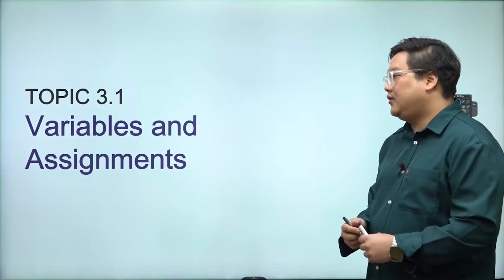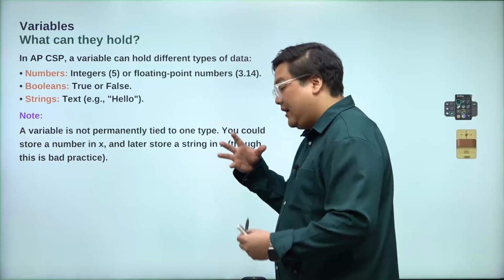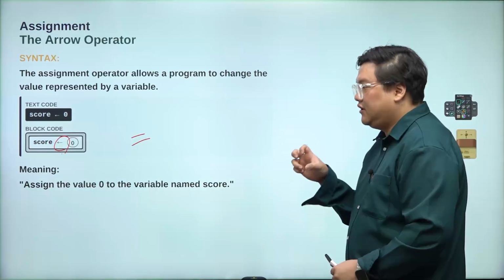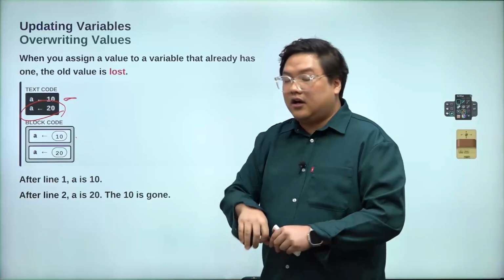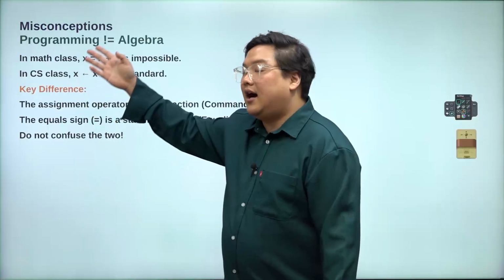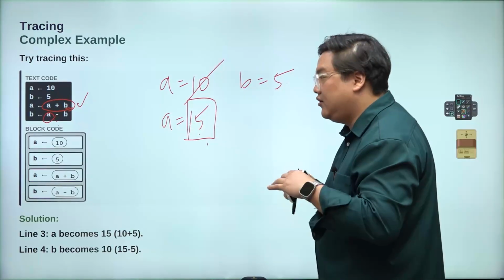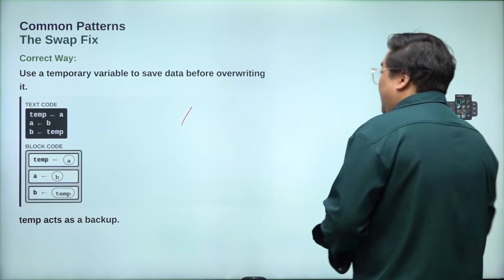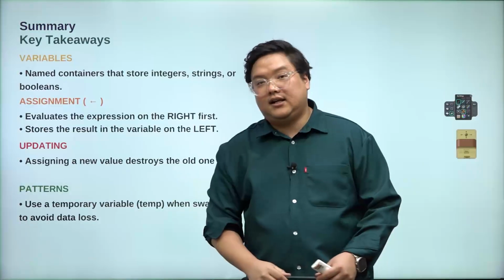[English] Daniel 선생님의 AP CSP: Comprehensive Concepts_Part.3_Sample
[English] Daniel 선생님의 AP CSP: Comprehensive Concepts

1.  학교 GPA와 5월 AP 시험 5점 만점을 위한 전문가의 AP Computer Science Principles 강의
An expert-led AP Computer Science Principles course designed to maximize your school GPA and achieve a score of 5 on the May AP Exam.

 2. 본 강의 구성은 다음과 같음
The structure of this course is as follows.

1)모든 강의는 College Board가 제시한 5개의 Big Ideas를 기준으로 구성되어 있습니다.
All videos are structured according to the College Board’s 5 Big Ideas.

2) Python/Java 강의를 먼저 보면 Big Idea 3의 알고리즘이 더 잘 이해됩니다.
하지만 원하면 Big Idea 강의를 먼저 보고 프로그래밍은 나중에 들어도 괜찮습니다.
Watching Python/Java first makes Big Idea 3 (Algorithms) easier to understand. But you can also start with the Big Ideas and watch programming later.

3. 모든 강의는 100% 영어로 진행됨
All lectures are conducted entirely in English to align with the AP standards.